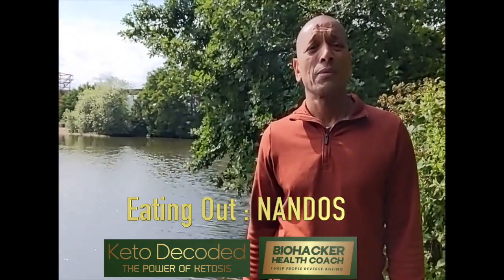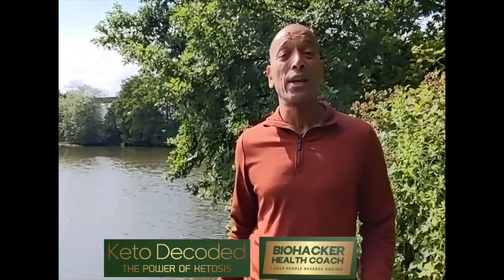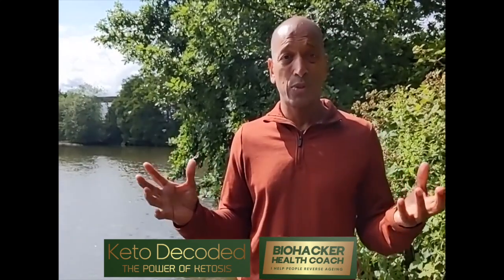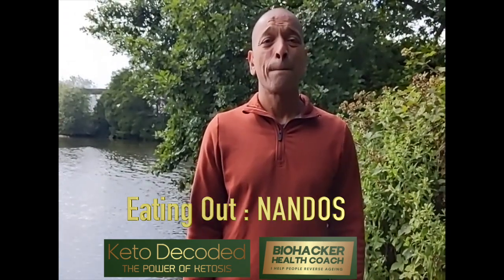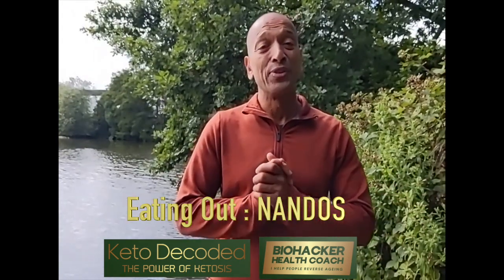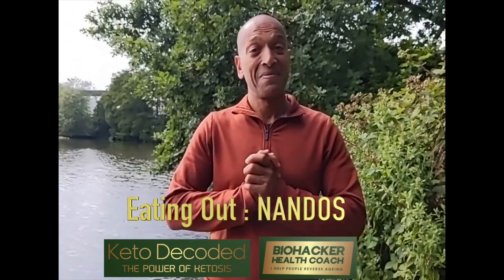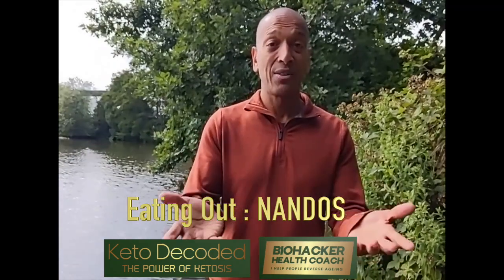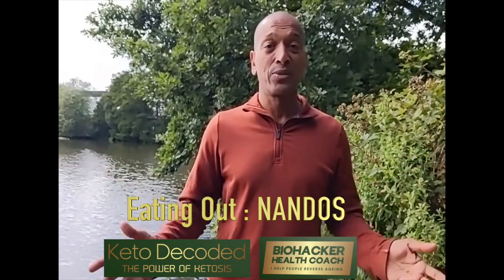Keto Decoded: Eating out at Nandos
Keto Decoded: Enjoy Keto-Friendly Dining at Nando's! 🍗

🥑 Opt for Nando's Chicken & Side Salads: Perfect Keto-Friendly Choices! 🥑
💧 Stay Hydrated with Water: The Best Drink Option at Nando's! 💧
🧈 Enhance Your Meal with Butter or Fat for Added Keto Goodness! 🧈
🥑 Consider Bringing Avocados for an Extra Nutrient Boost! 🥑